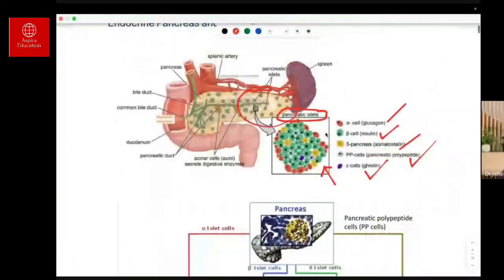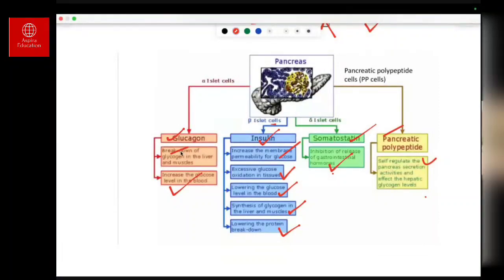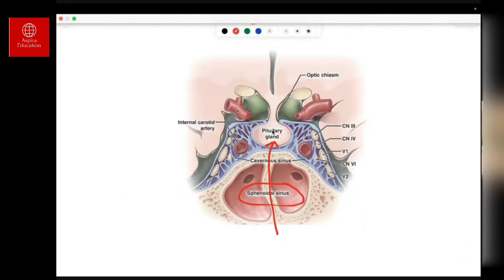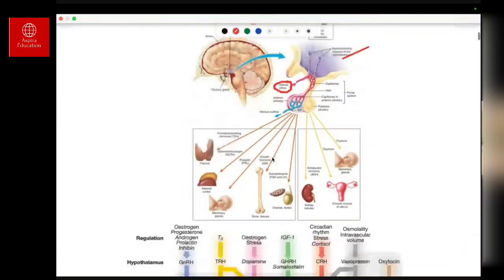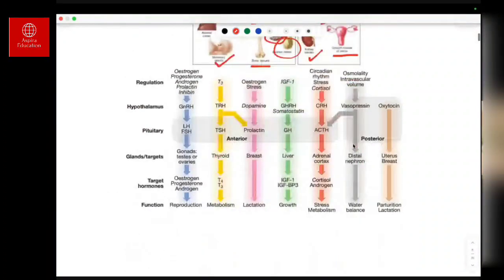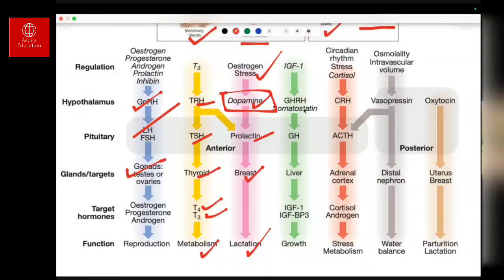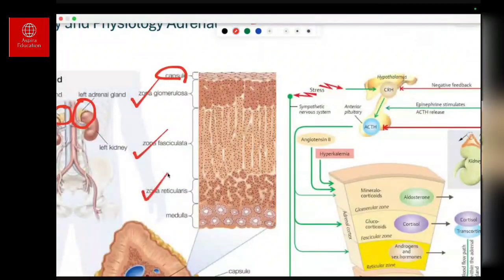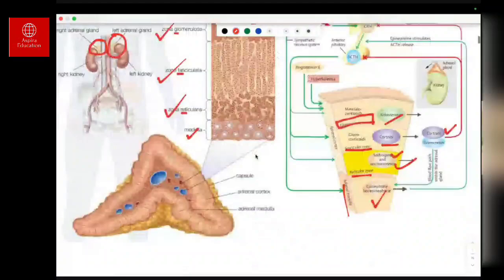Endocrinology Class || Aspira Education || Dr Jithesh || Mrcp part 1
mrcp mrcp part 1
mrcp uk
mrcp online
mrcp preparation
mrcp coaching
mrcp india part 1
mrcp 2024
mrcp aspira Education
mrcp endocrinology Lecture
mrcp live classes online
mrcp study online
aspira Education